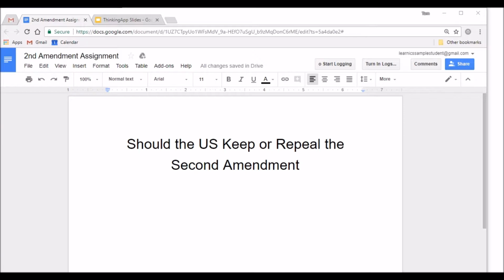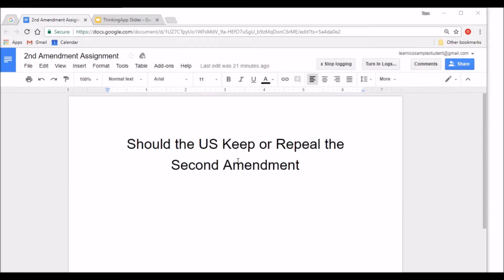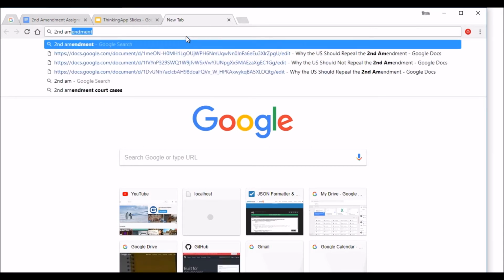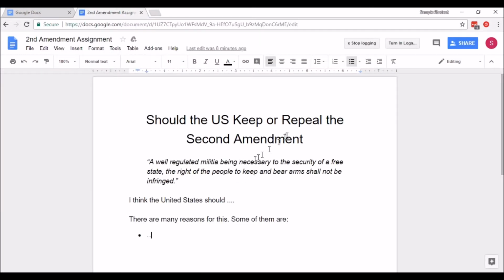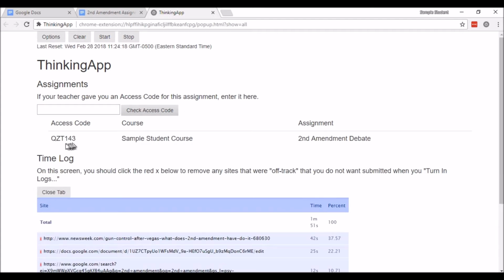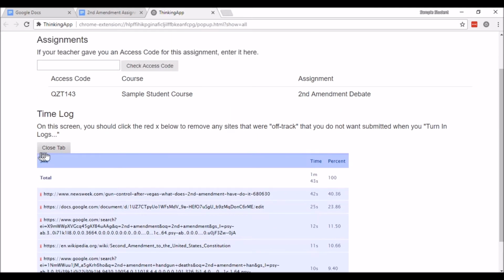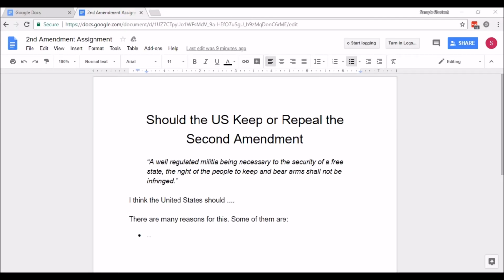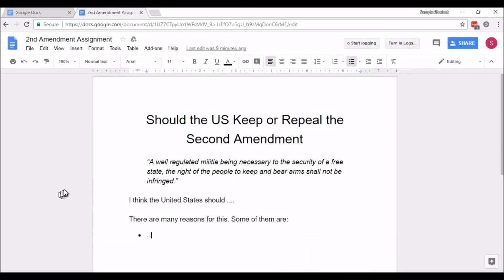ThinkingApp Training - version 1.2.31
ThinkingApp is a Chrome Extension used by teachers and students to track which websites the students go to, and for how long, when doing research for an assignment.